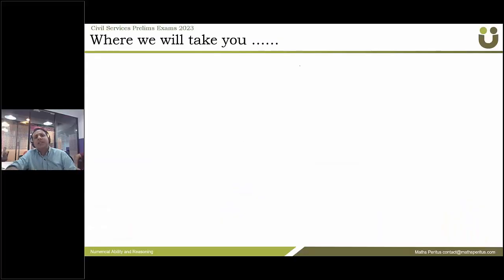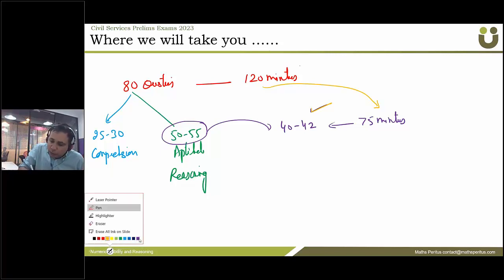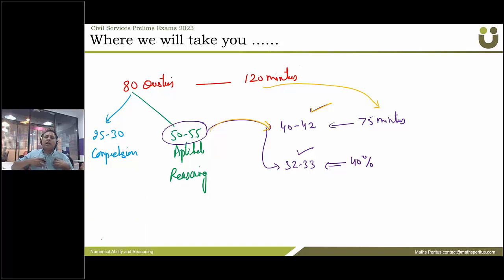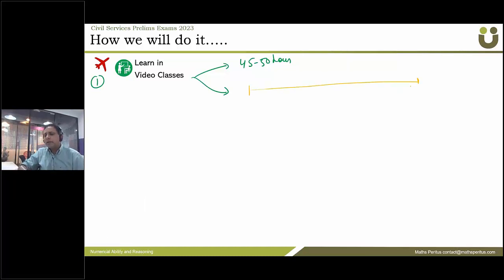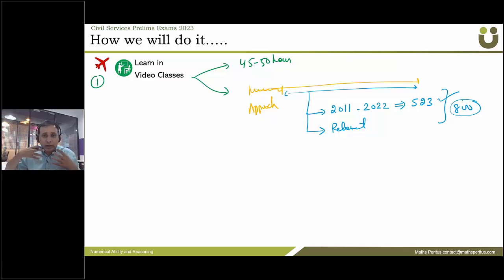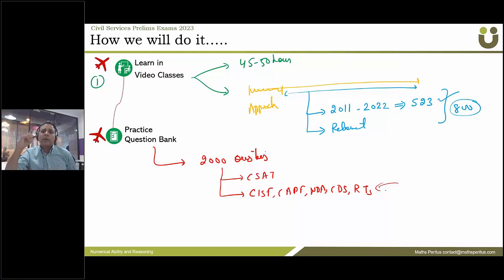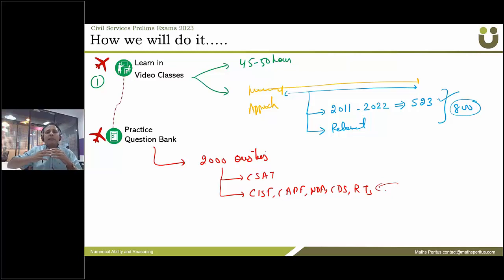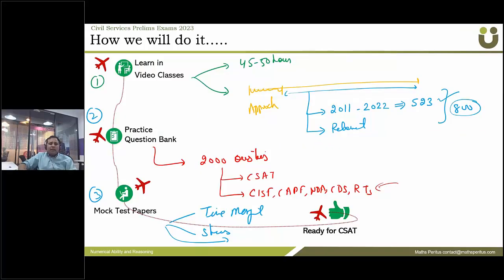Qualify GS Paper II CSAT in 45 hours Civil Services Prelims Exam 2022 with Maths Peritus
We have discussed how you can qualify for GS Paper II (CSAT) for the Civil services Prelims exam by putting in efforts of around 45 hours.